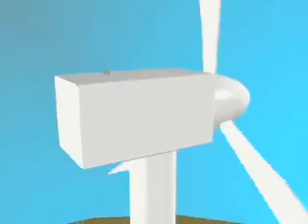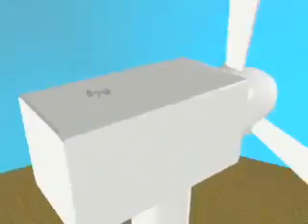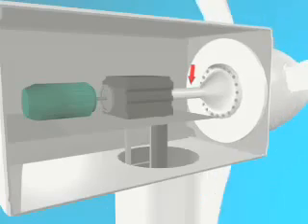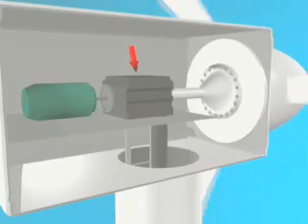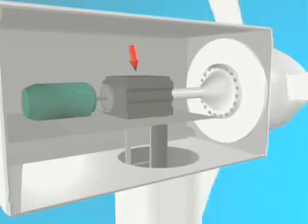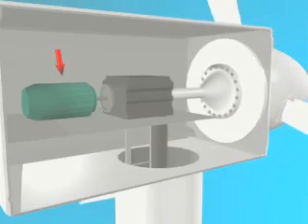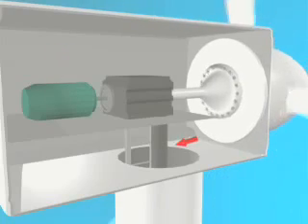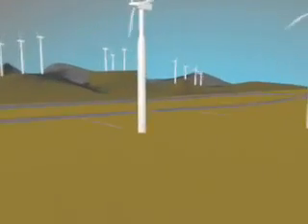How Wind Turbines Generate Electricity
See how wind turbines turn the force of wind into electricity. Learn how wind and hydro are renewable energy resources being integrated to meet Northwest energy needs.